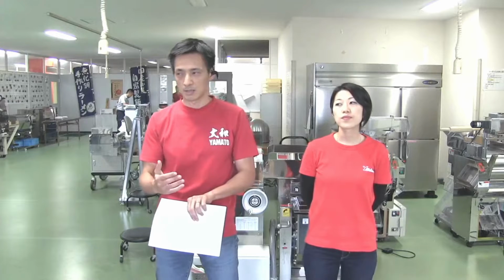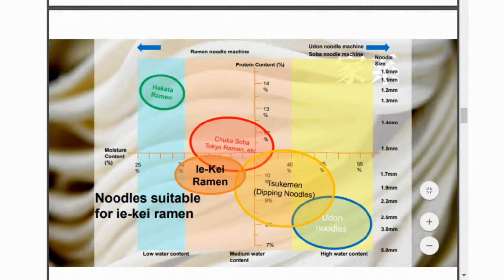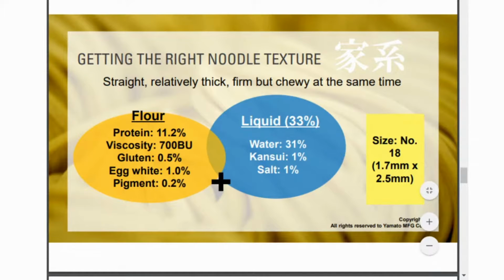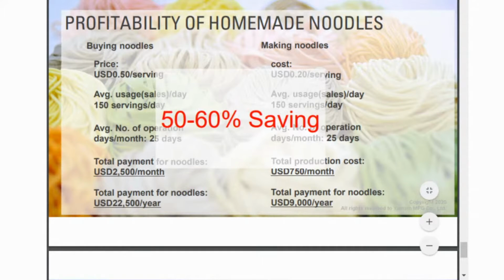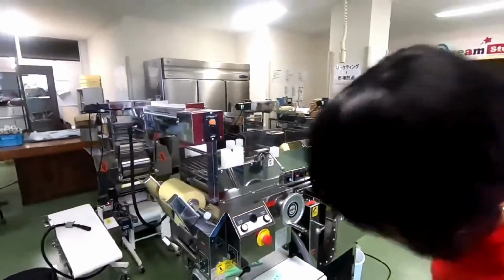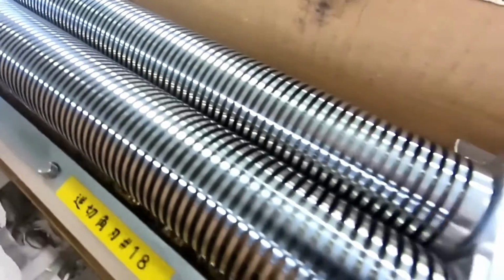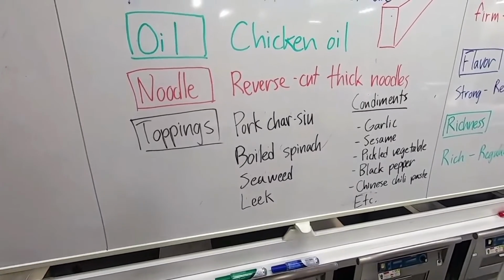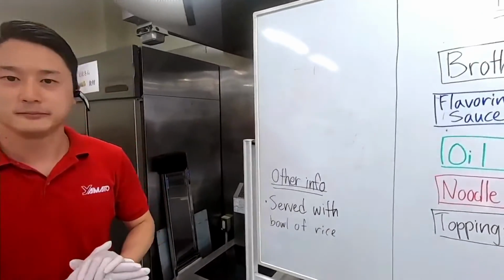Online noodle class: Ie-kei style ramen noodles: making noodles from scratch, cooking, dish plating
Yamato also offers professional textbooks on Ramen, Udon and Soba noodles, as well as on how to start, run and succeed in noodle business: